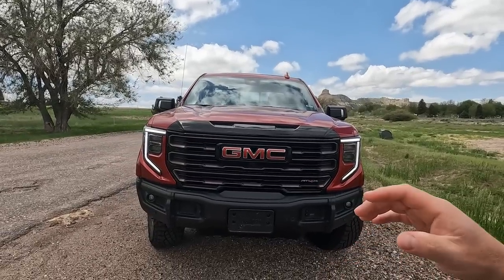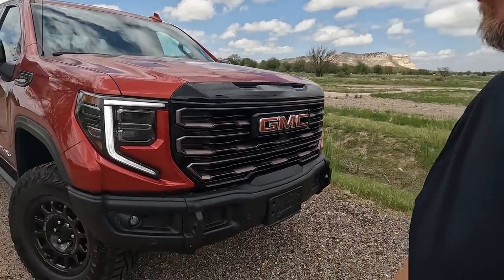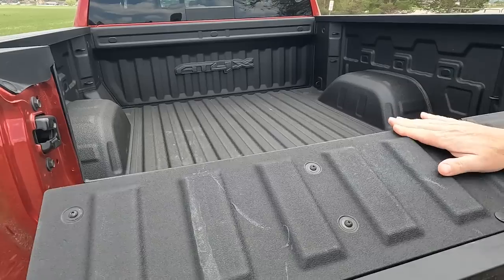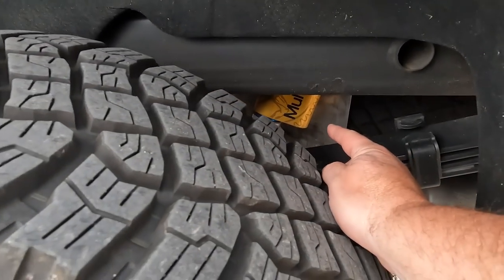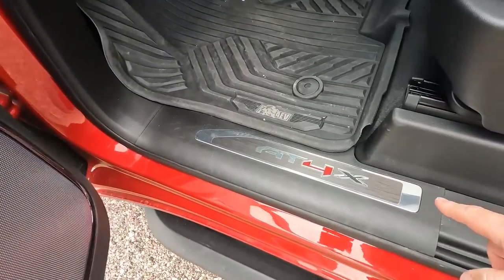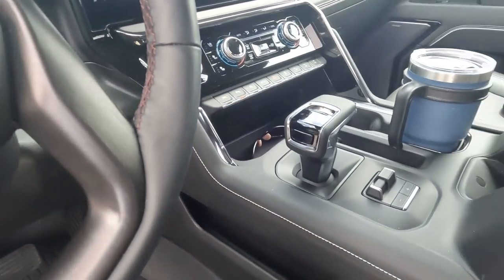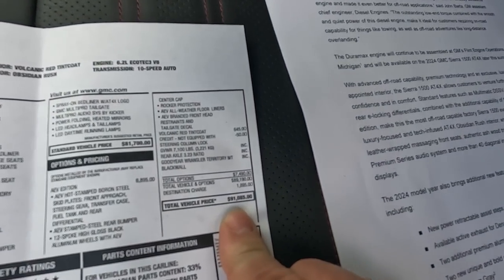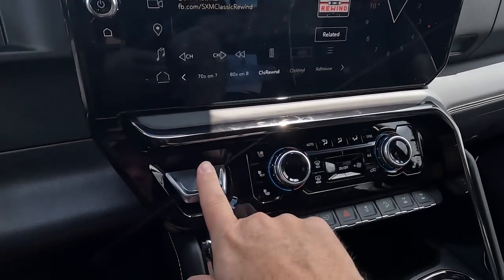Loud? Corners Terrible? MPG? Q's Answered - 2023 GMC Sierra AT4X AEV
The 2023 GMC Sierra AT4X AEV edition is one cool looking truck, but what is is like in real life? Is the cabin loud? Cornering an issue? Publisher Tim Esterdahl goes over the truck and then answers your questions.